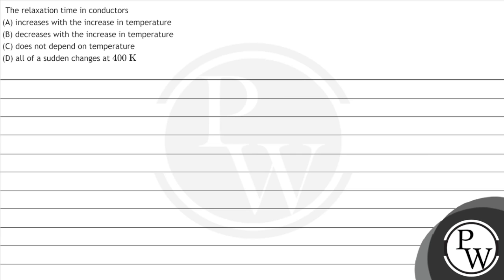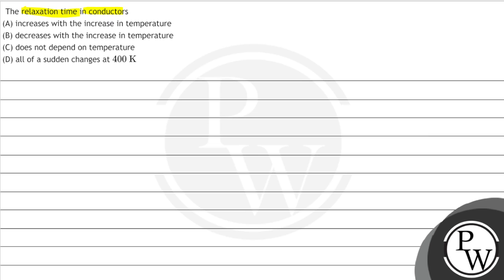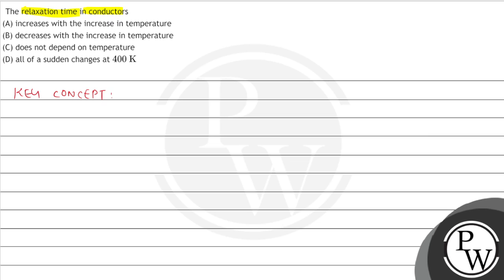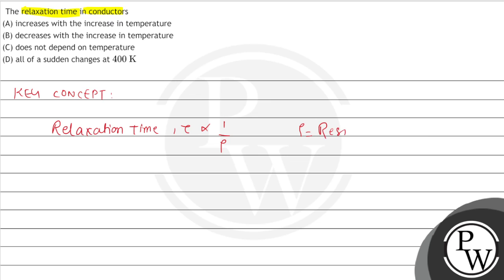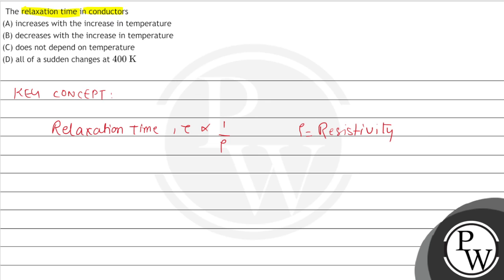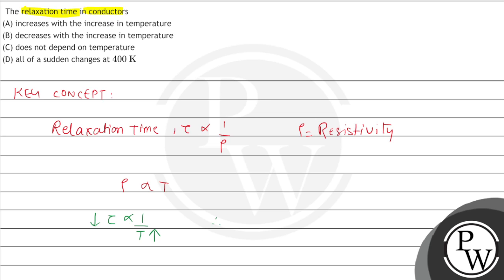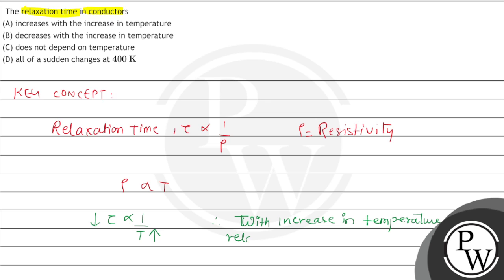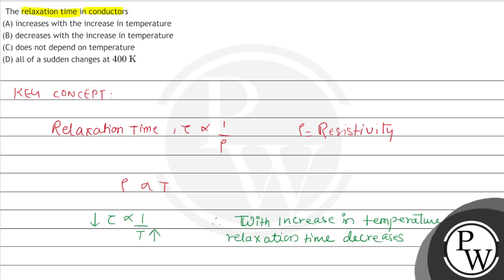The relaxation time in conductors (A) increases with the increase in temperature (B) decreases w...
The relaxation time in conductors
(A) increases with the increase in temperature
(B) decreases with the increase in temperature
(D) all of a sudden changes at \( 400 \mathrm{~K} \)